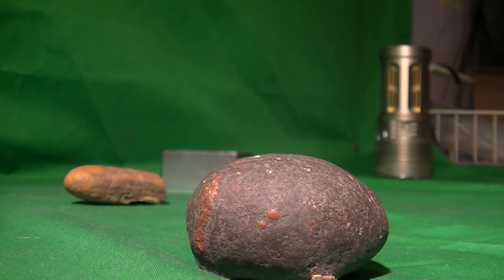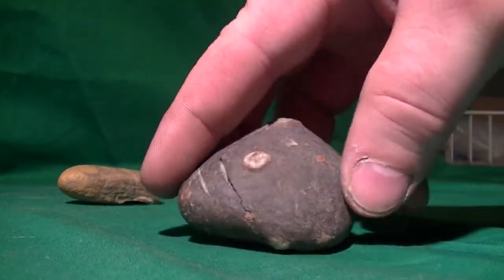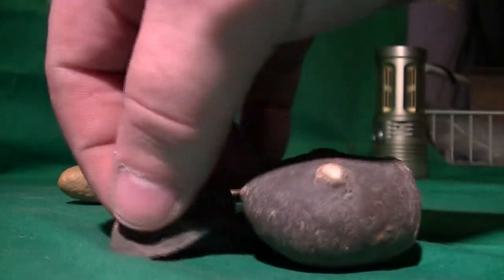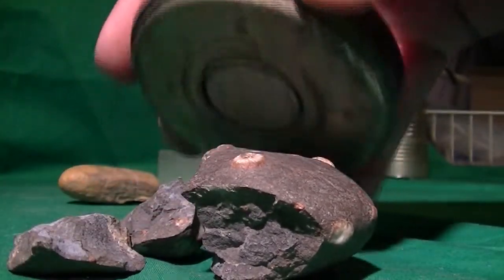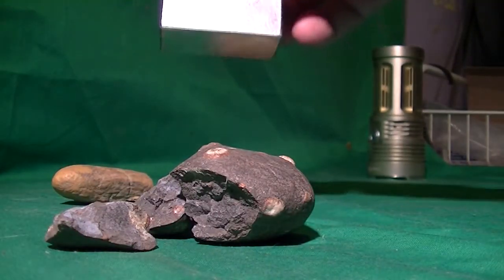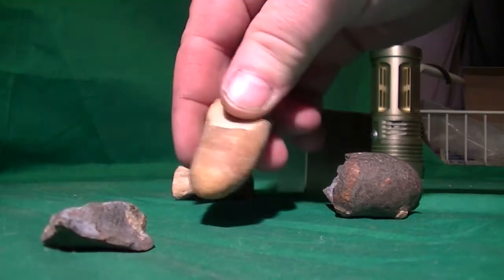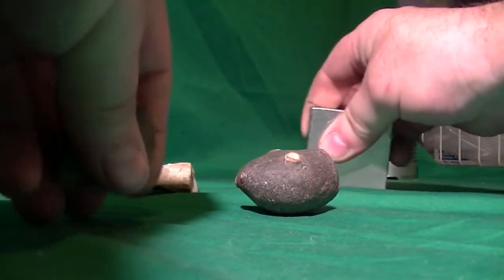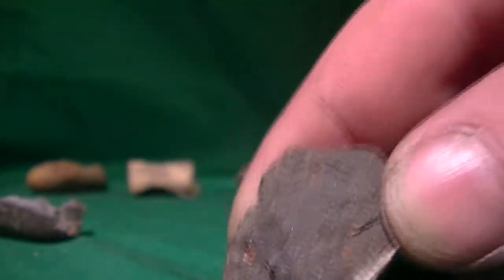Possible Meteroite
Potential Meteorite
Does pass Three of the tests
Smooth, Magnetic and has small metallic features in it.
Any pointers I would appreciate, Thanks